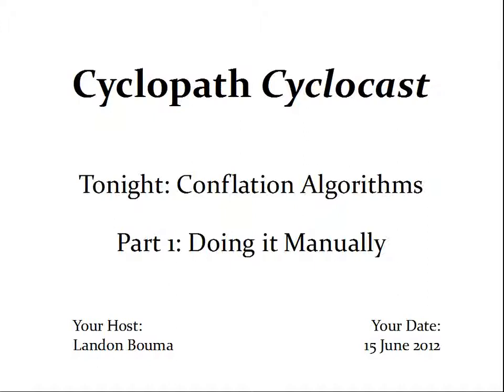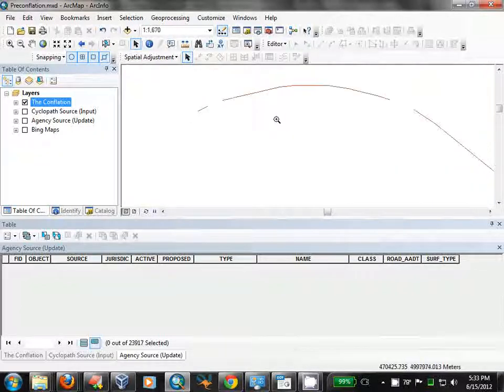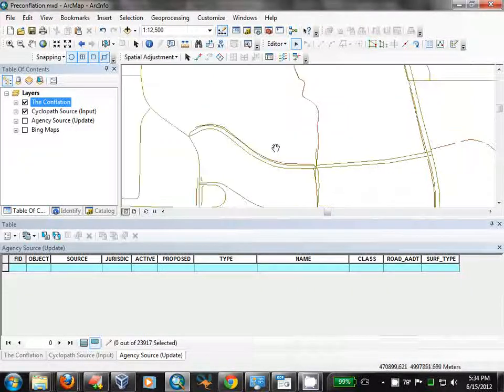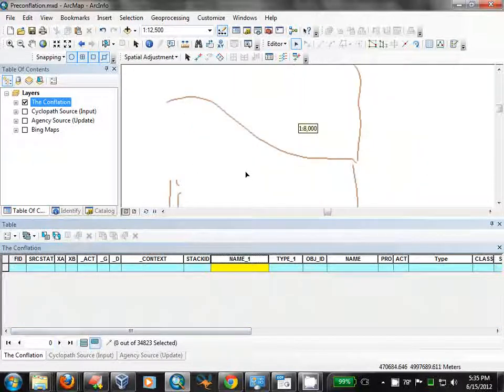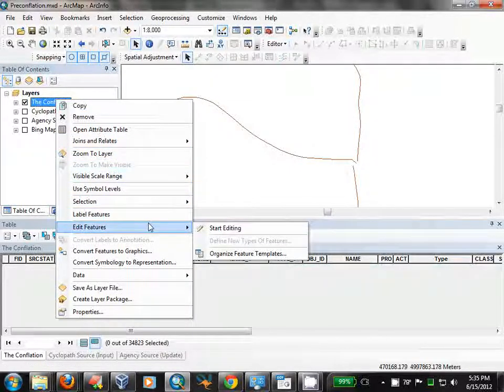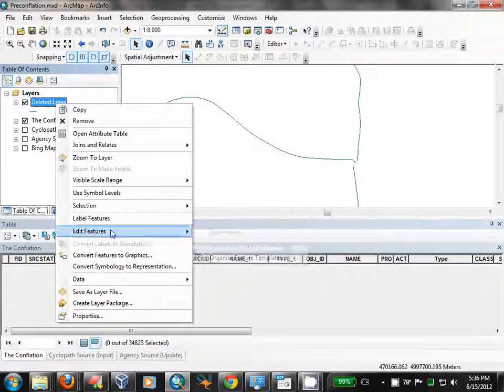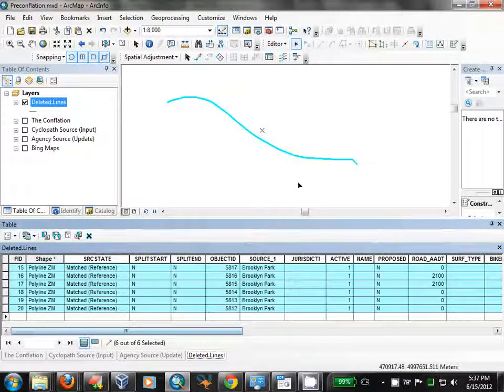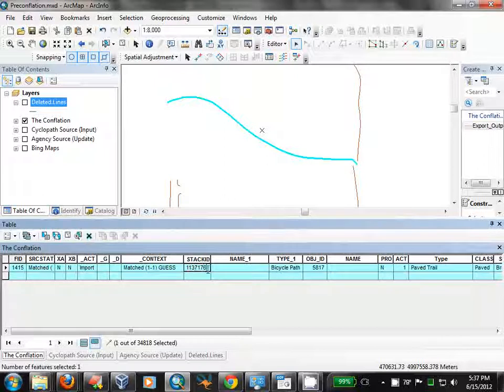Manual Conflation - Dashed Line Cleanup